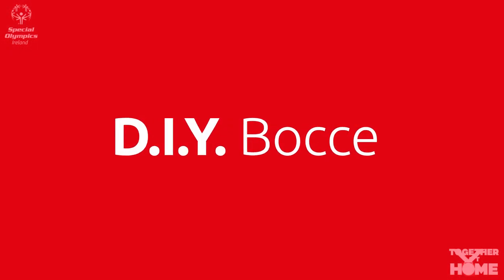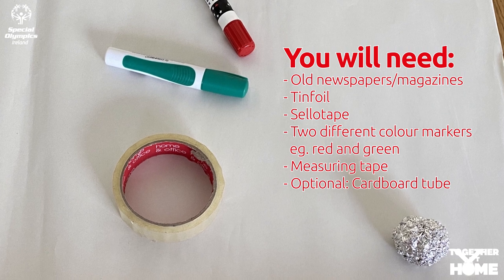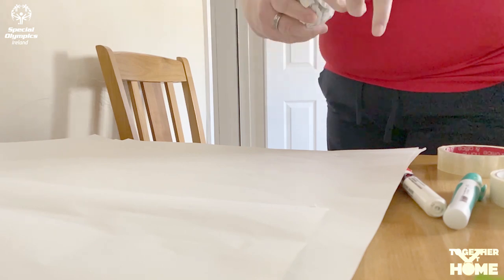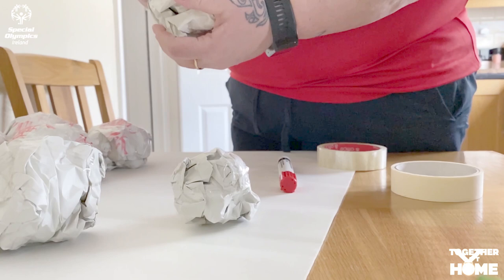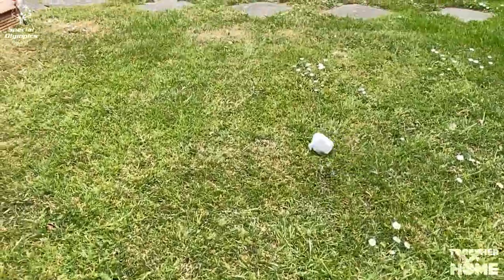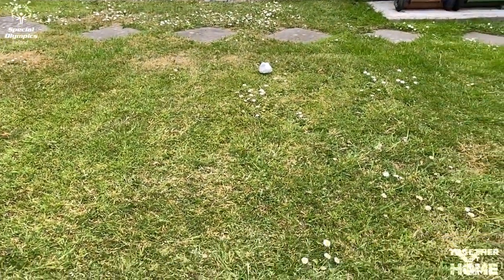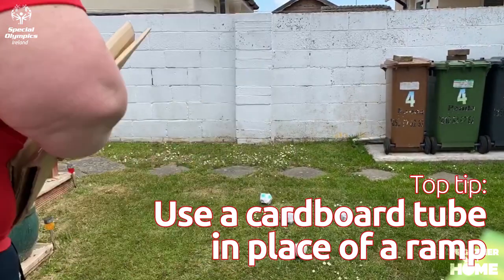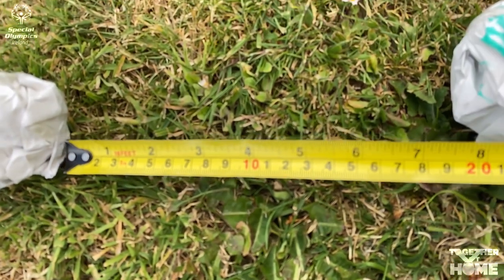DIY Bocce- Make your own bocce set and play at home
This video shows you how you can easily make your own bocce set and enjoy the game at home!

You need:
- Tinfoil
- Old Newspapers/ magazines
- 2 different colour markers eg. red and green
- Sellotape
- Measuring tape

Top tip: If you use a ramp when playing bocce, create a tube from some cardboard so you can play from a seated position